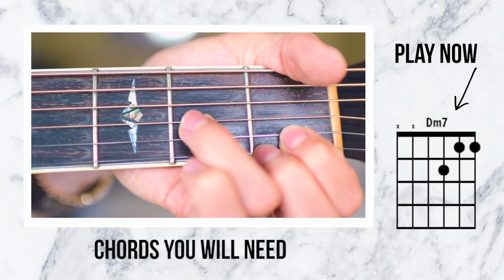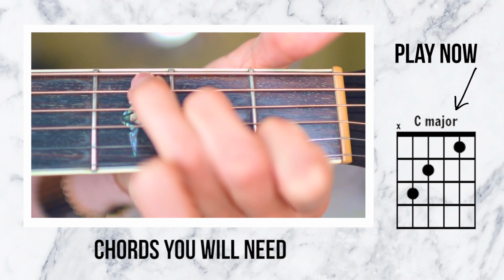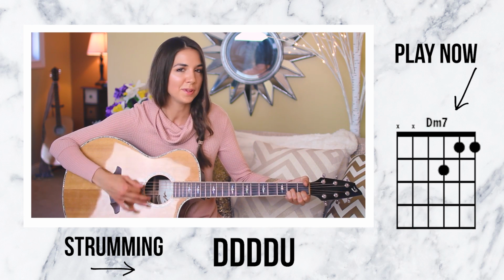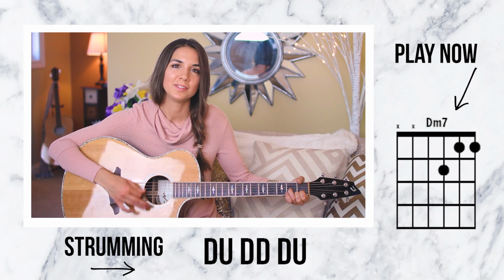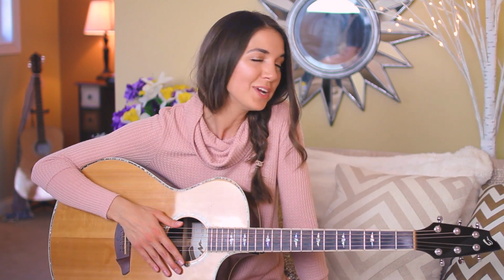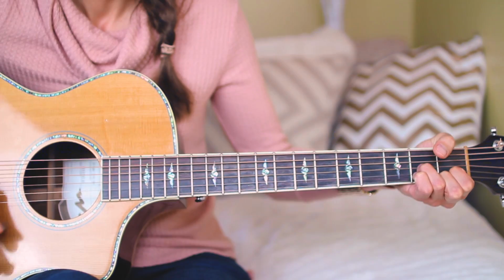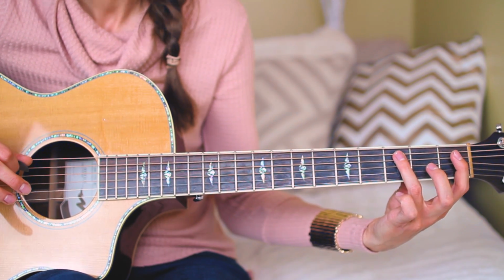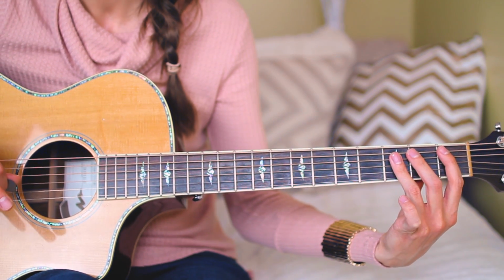Sunday Morning - Maroon 5 // Guitar Tutorial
How to play "Sunday Morning" by Maroon 5 on guitar!

↓ M Y  G U I T A R  G E A R :

🎸Breedlove Atlas Stage Series C25/SRe

🏄🏽‍♀️ Clip-on guitar tuner:

🎸Guitar rack: